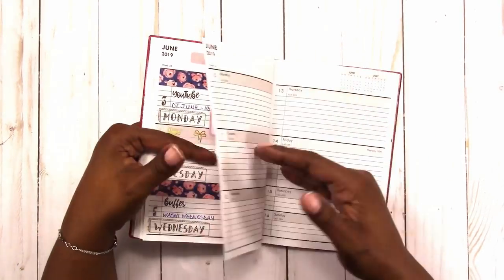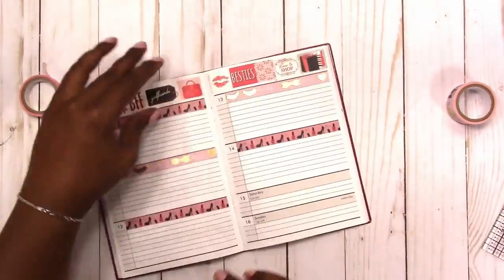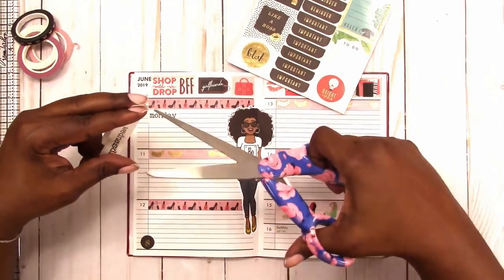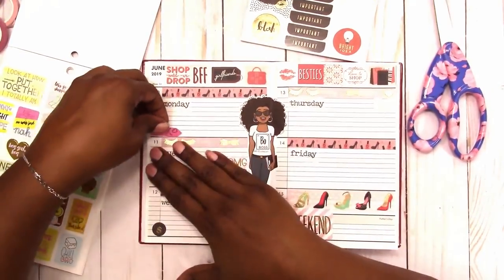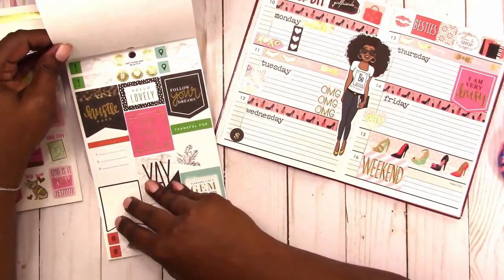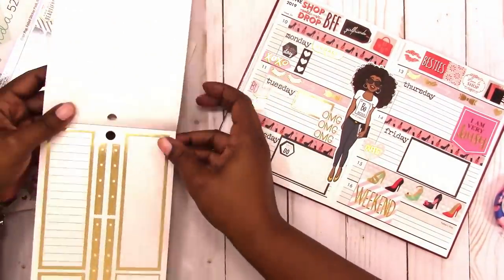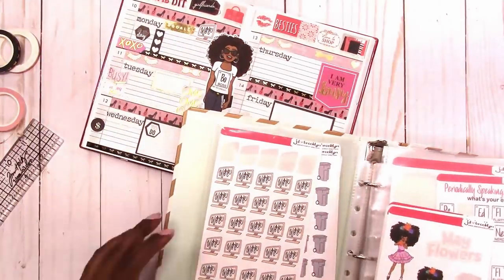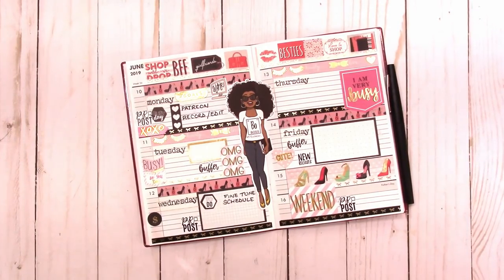DOLLAR TREE PLANNER Social Media Weekly PLAN WITH ME Week 24 - Scrapcraftastic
I"m back with another social media overview planner spread in my Dollar Tree Planner.

Rachelle